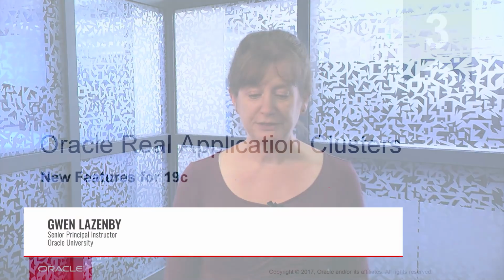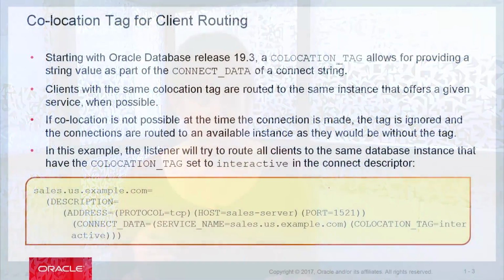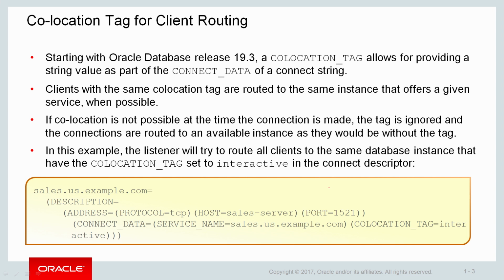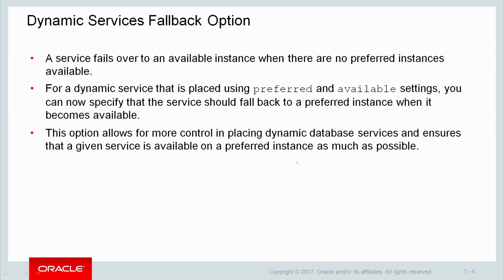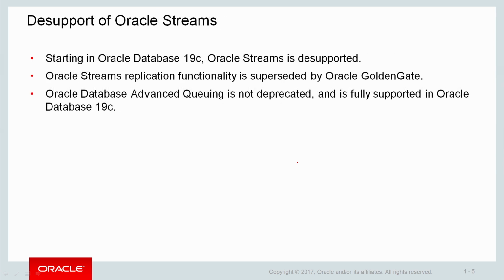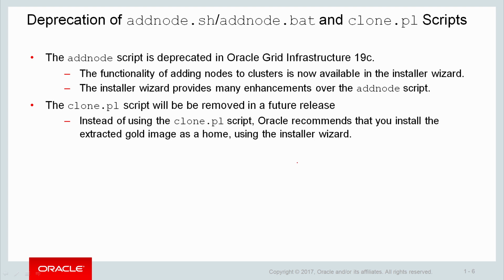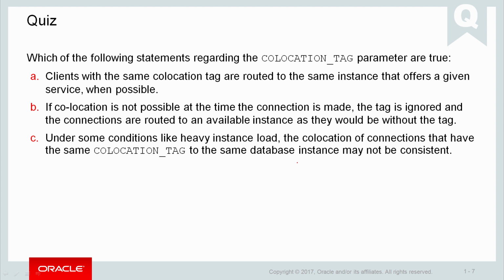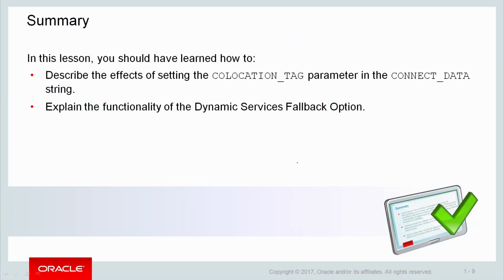ORACLE DATABASE 19C HIGH AVAILABILITY NEW FEATURES - Oracle Real Application Clusters 3/4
The Oracle Database 19c: High Availability New Features course covers High Availability new features introduced in the Oracle Database 19c. Focus areas include Clusterware, ASM, ACFS, RAC, and Data Guard.